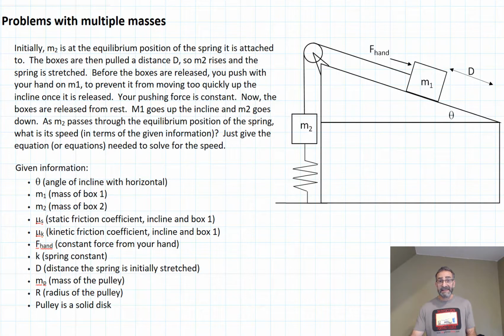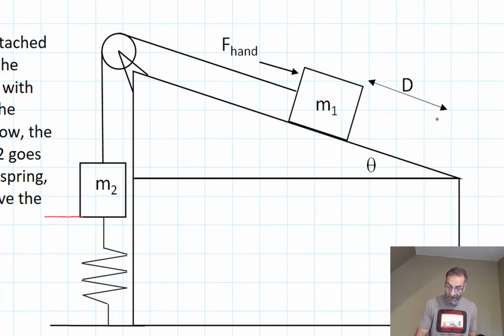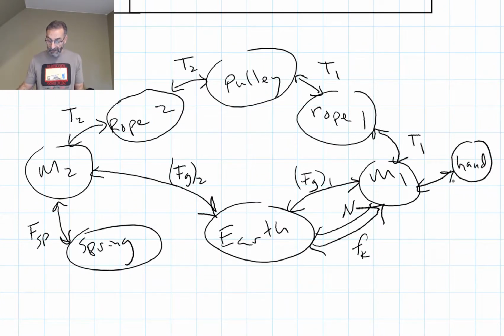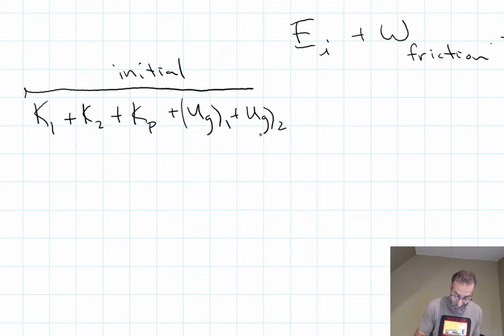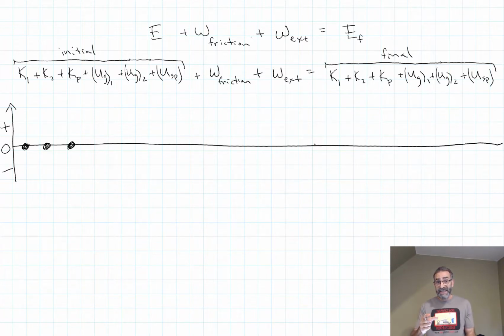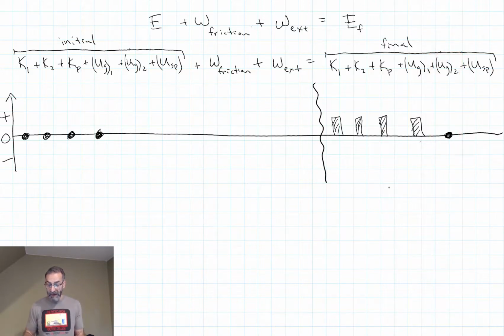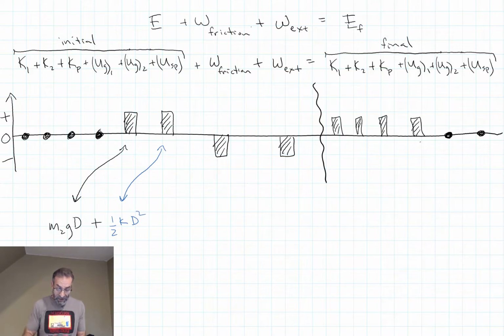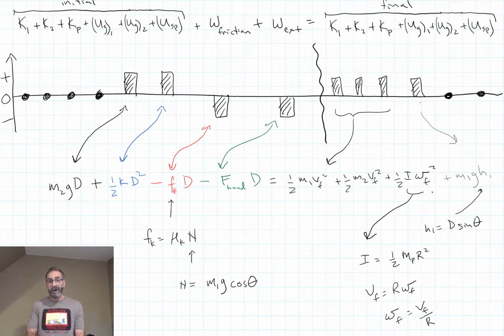phy4a lecture 34 a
Topics: Worked example problem with multiple masses using energy